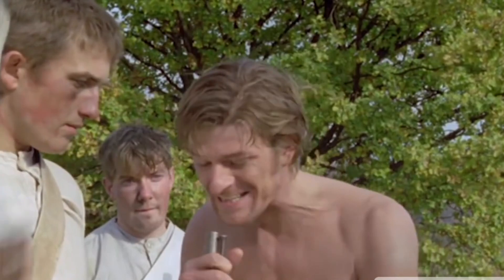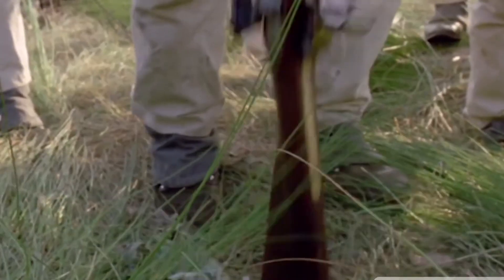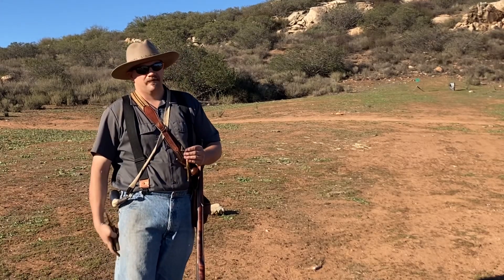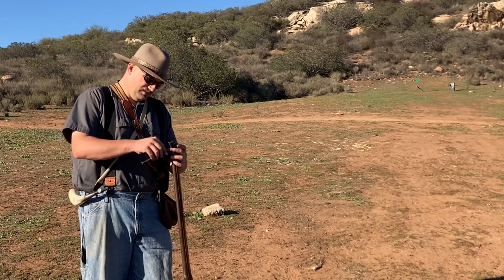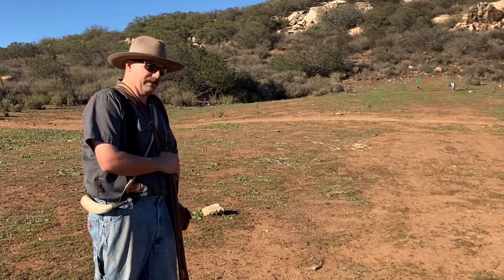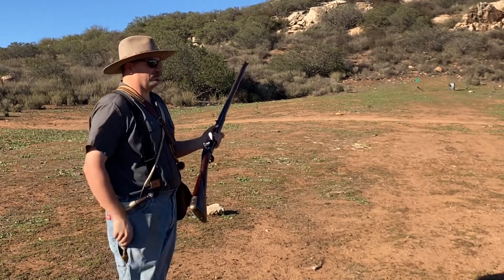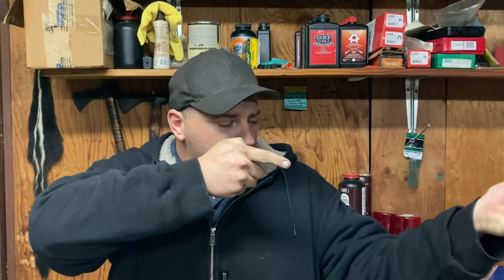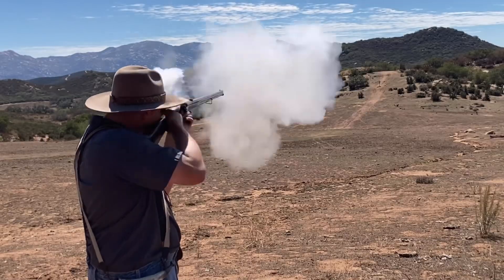Sharpe’s “Bite, pour, spit, tap” load. Does it really work?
11bangbang Channel

This is known as “spitting balls" and it can be effective if done properly.